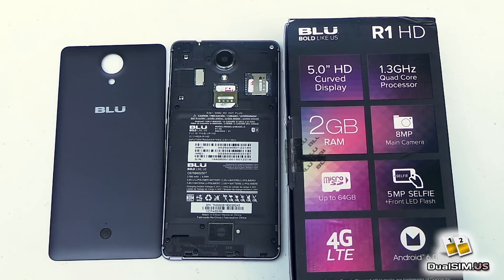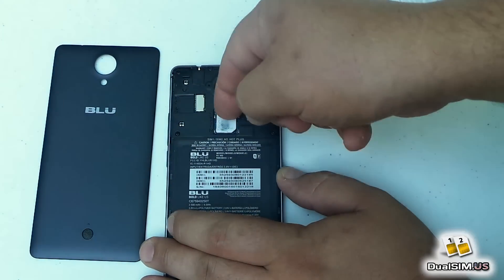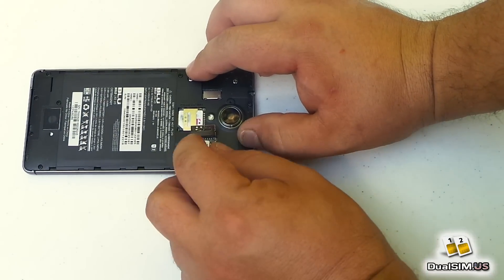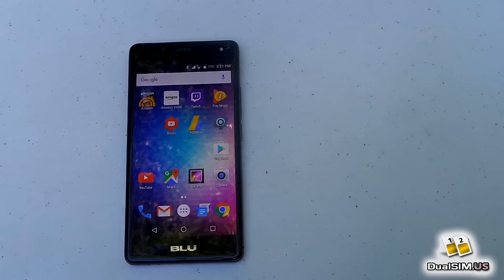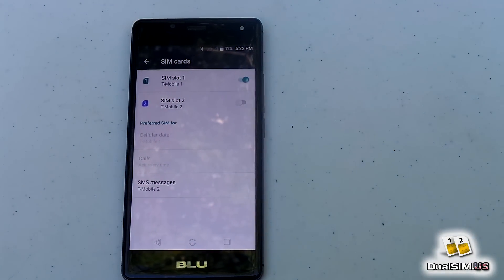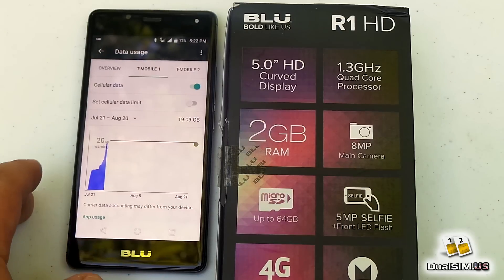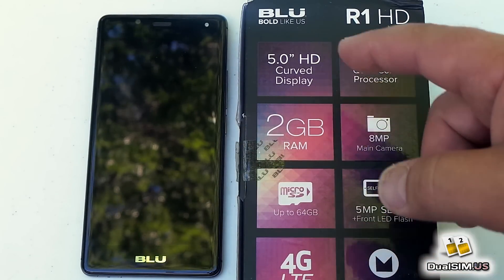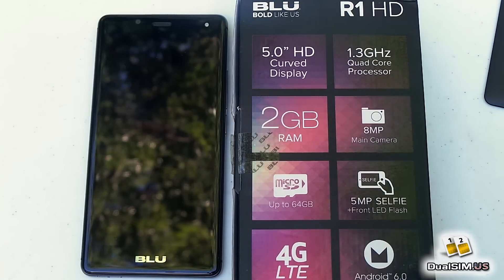Blu R1 HD - DUAL SIM + How To Install SIM Cards